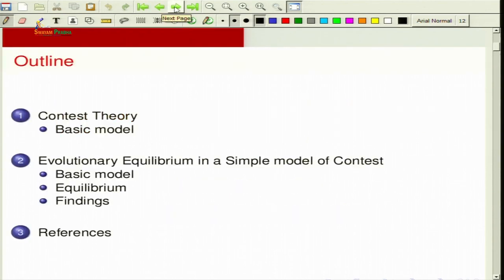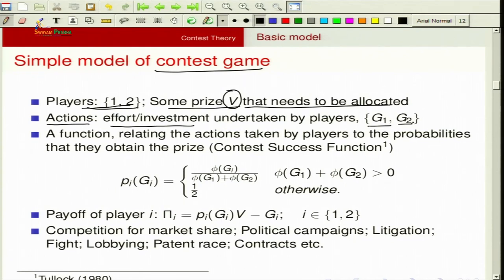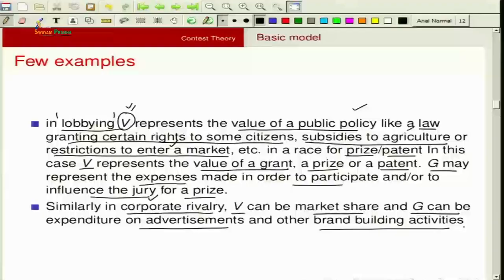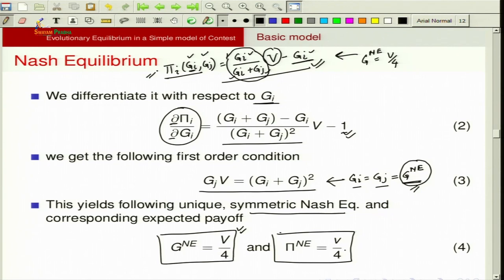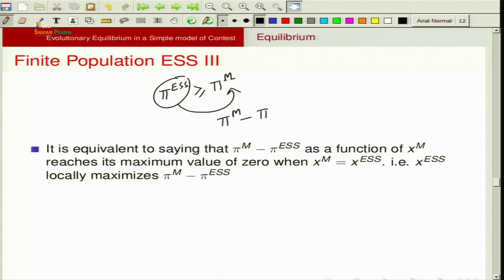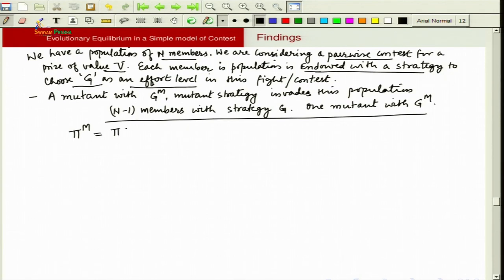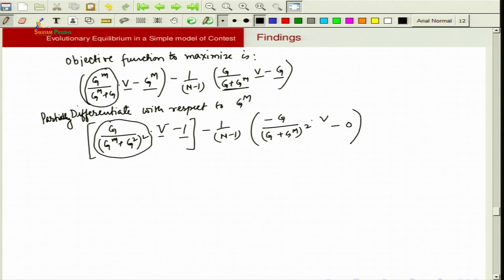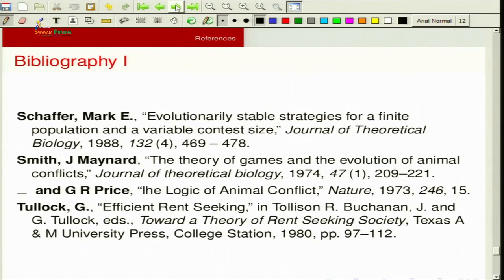Evolutionary Models in Economics of Conflict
Subject : HSS
Course Name : Evolutionary Game Theory and Applications